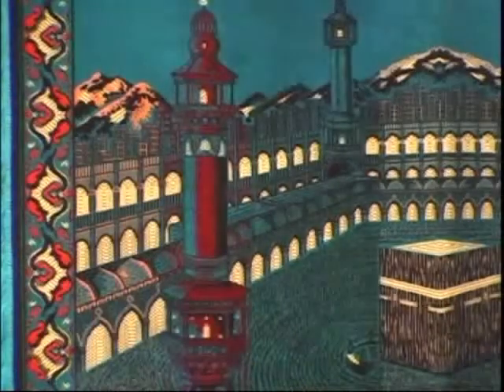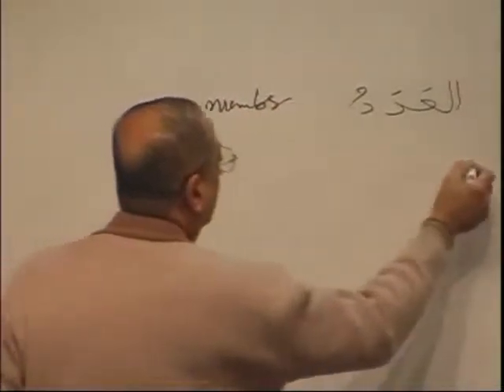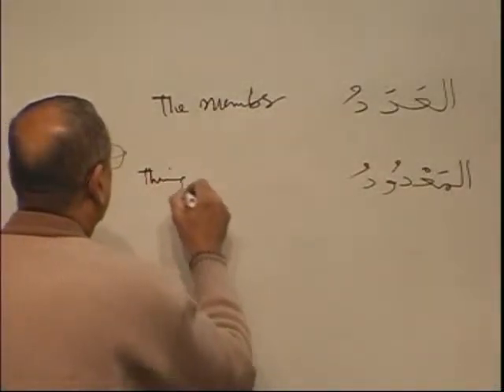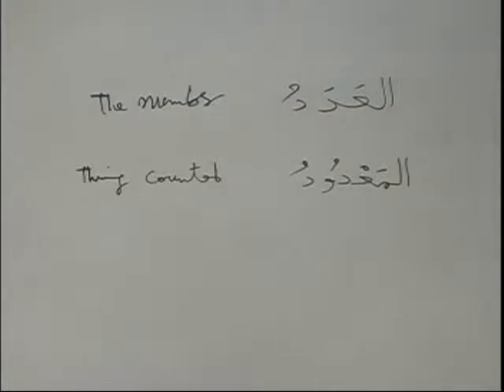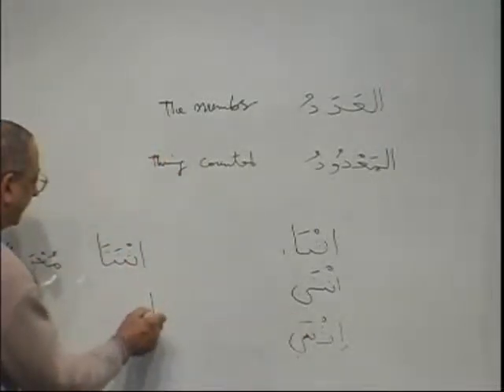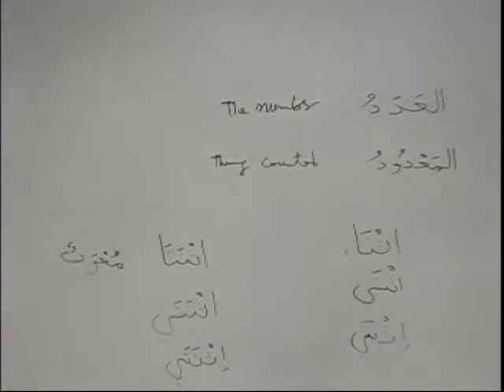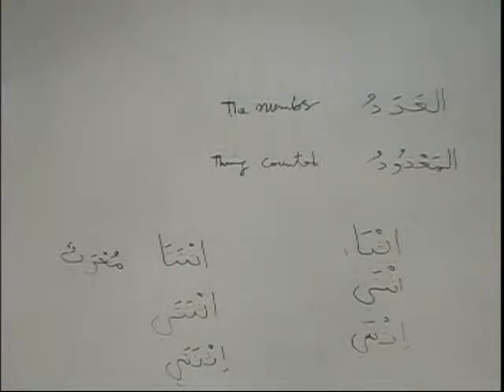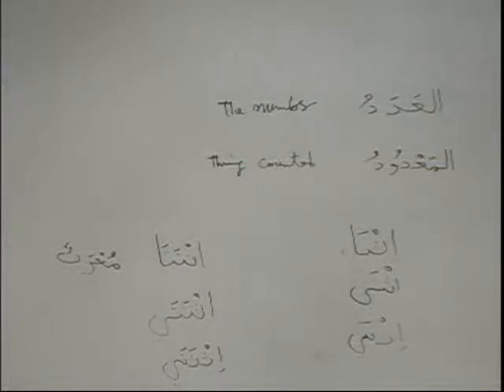MAV_BK2_DVD12_PARTA1